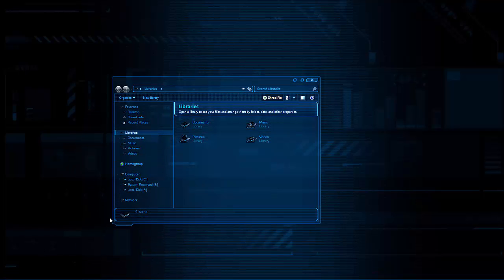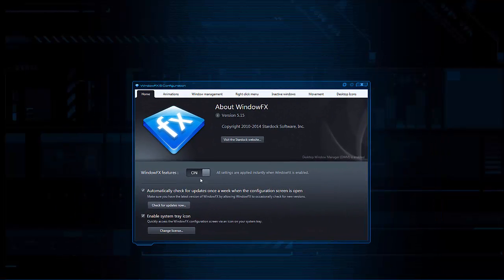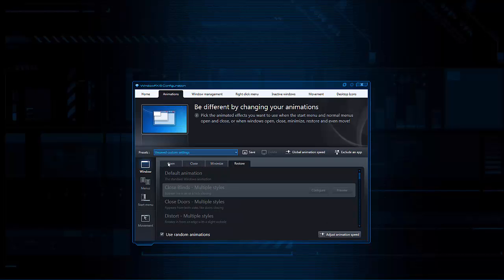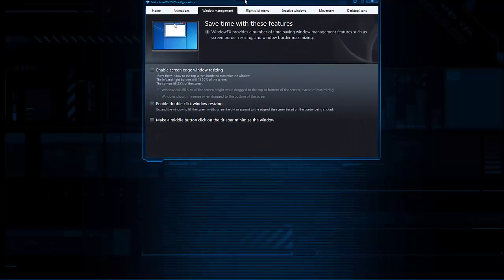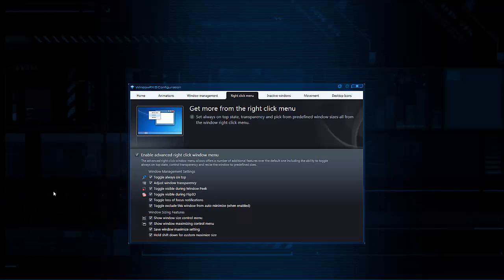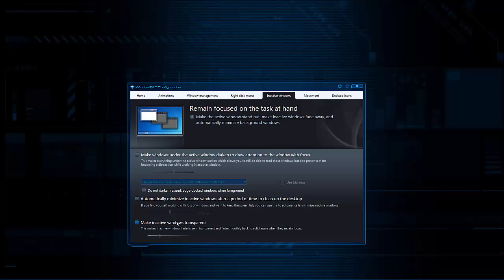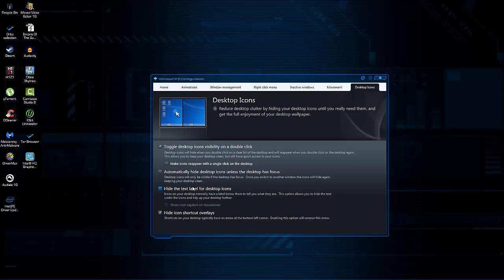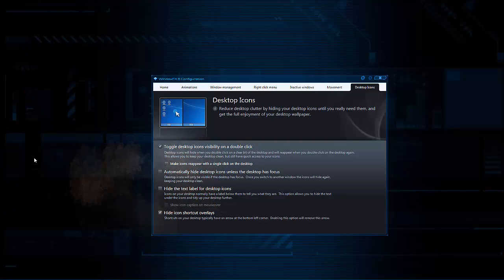How to get Wobbly Windows and other effects for Windows 7, 8, 10!!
Today i'll be showing you how to get special effects like wobbly windows on windows 7  or 8 and 10!